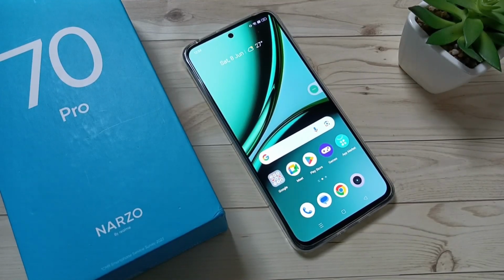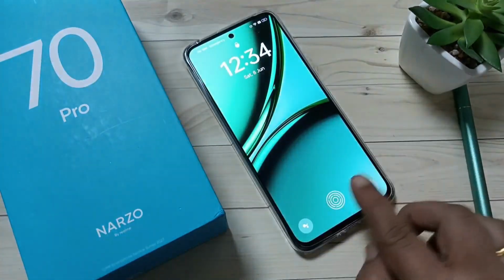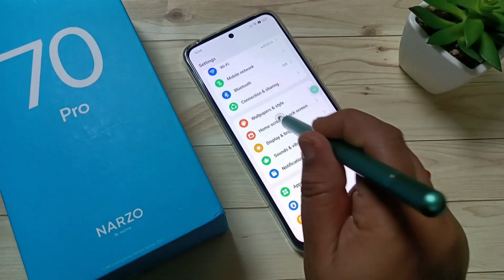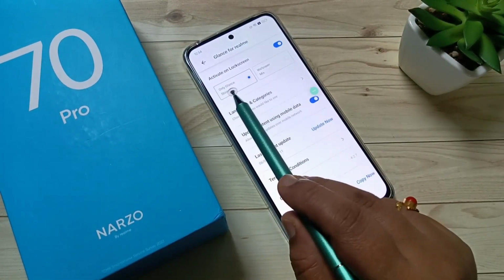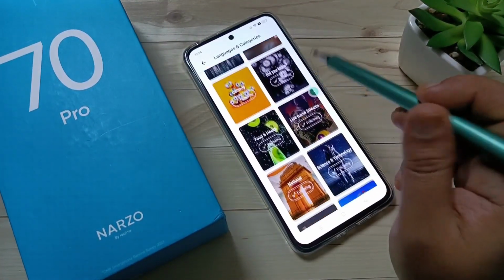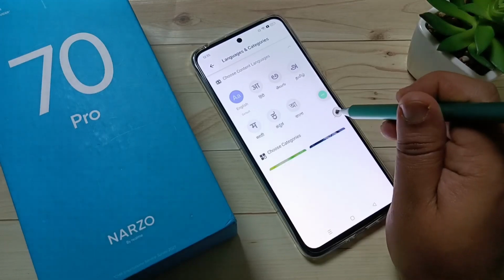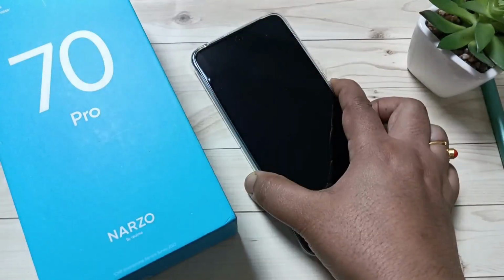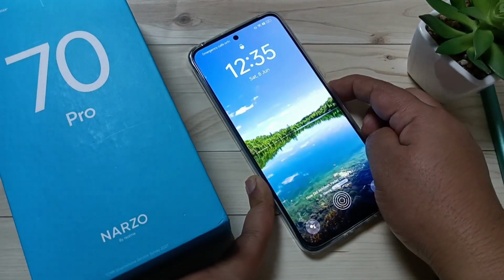Realme Narzo 70 Pro 5G | How to Change Automatic Lock Screen Wallpaper on Realme Narzo 70 Pro 5G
Hi friends this video shows you that " How to Change Automatic Lock Screen Wallpaper on Realme Narzo 70 Pro 5G. "